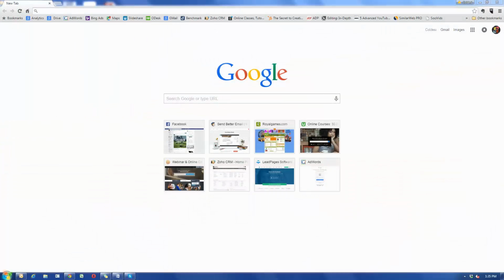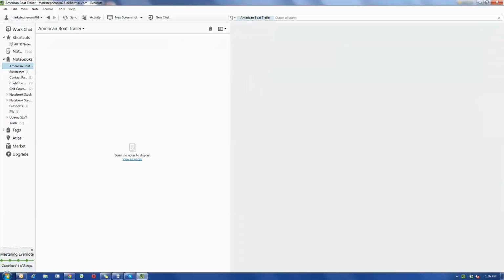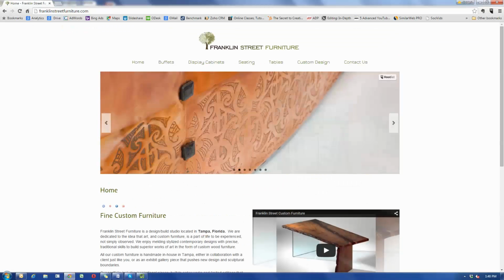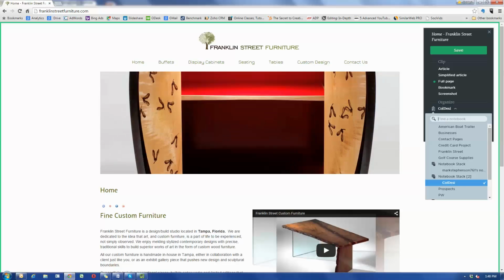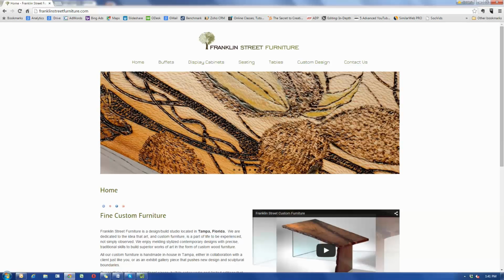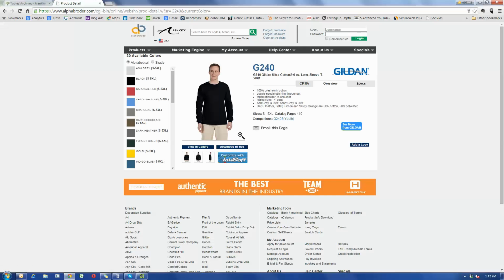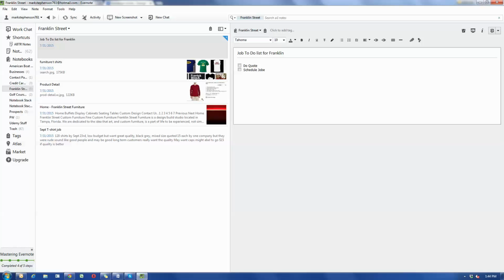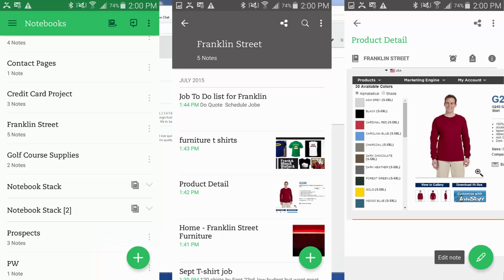Evernote Productivity Tool for the Custom T Shirt Business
While writing a blog post about apps that may be useful for entrepreneurs in the custom t shirt business or embroidery business I realized there was no way to do Evernote justice by writing about it alone.

In this video you'll see me go through a representative incoming phone call for a custom t shirt job and how you might want to use Evernote to make your business life just a little bit easier.

And it's a free application!

ColDesi doesn't sell or support this software, it's just shown here to help you and your business succeed.